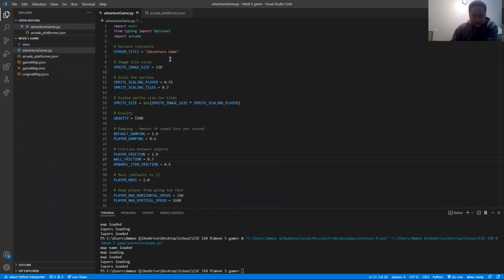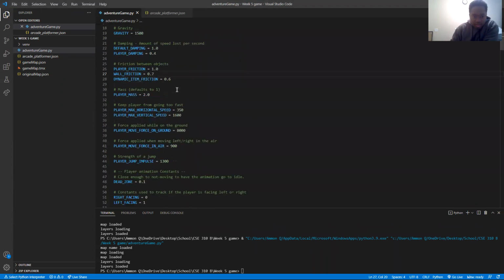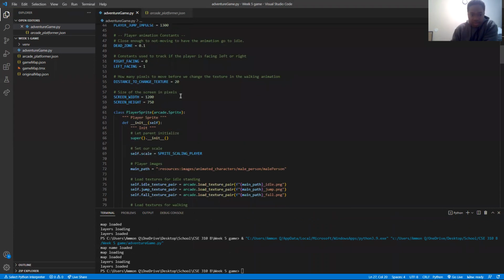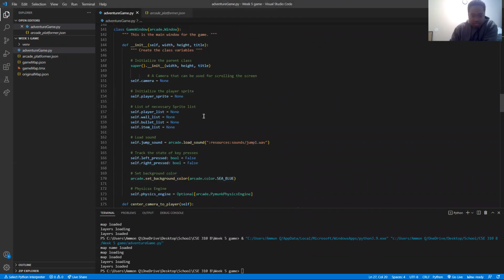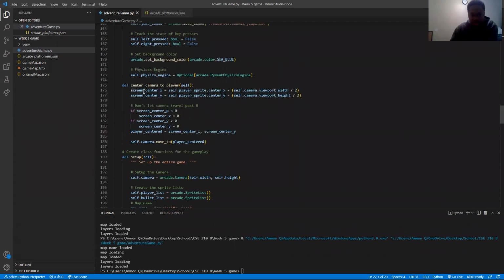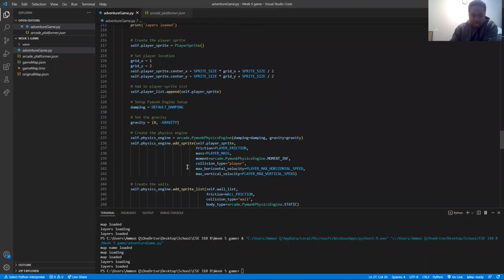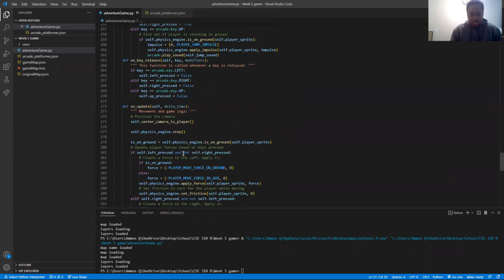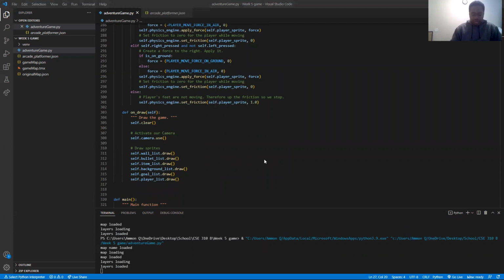arcade demo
Code for the acade game.